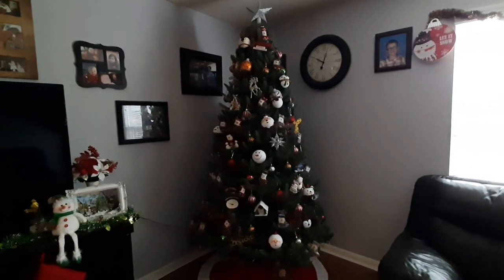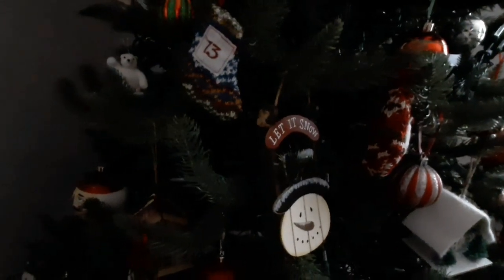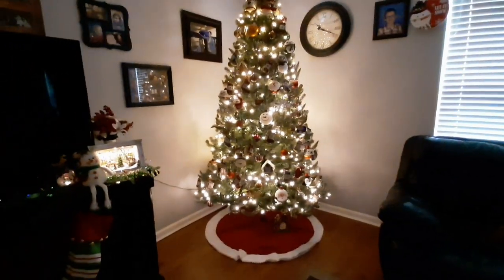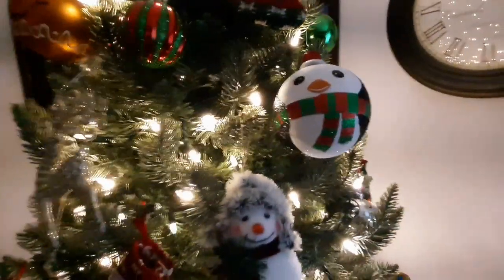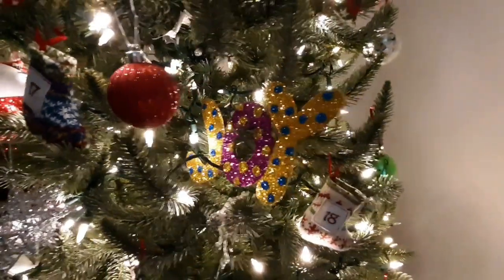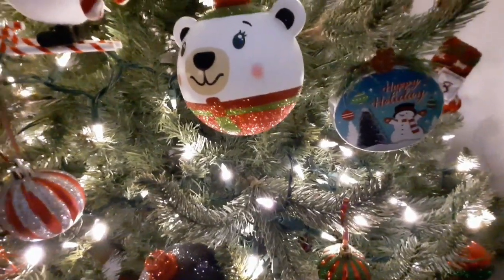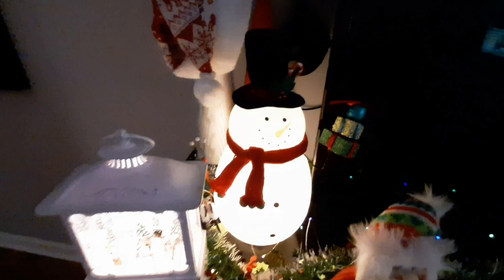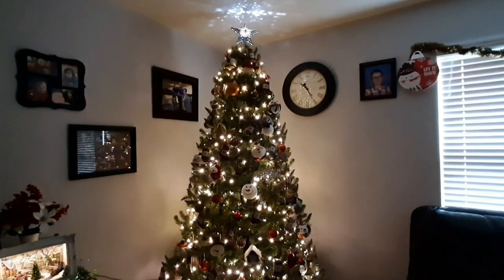ASMR My Christmas Tree Tour (Soft Spoken)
This is just a video where I show you my beautiful Christmas tree. I had a few people request a Christmas tree tour, so here it is. I hope you enjoy it!